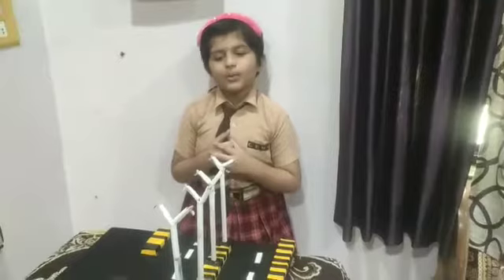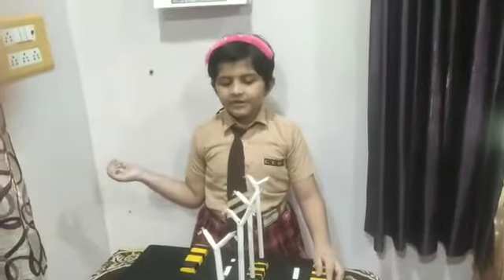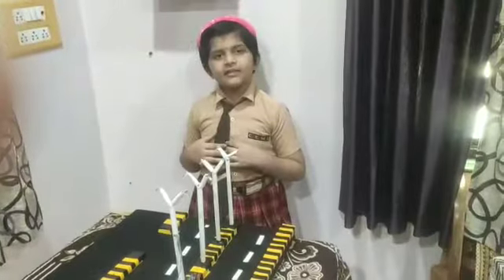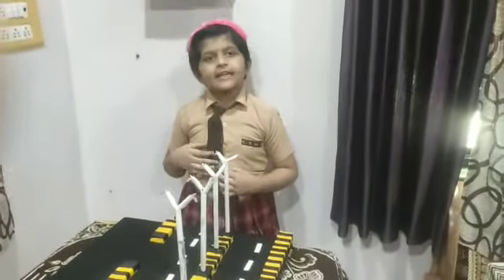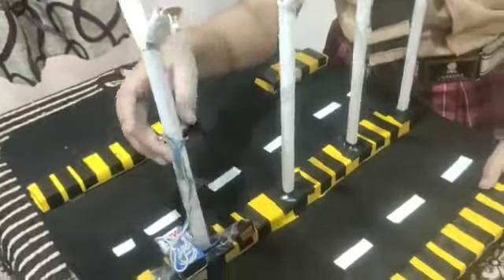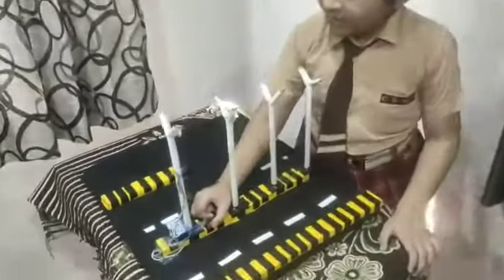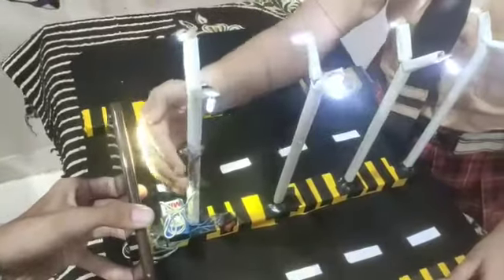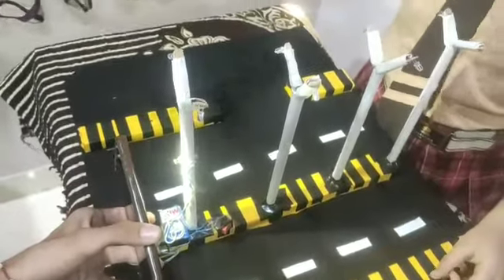Automatic Street light Project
My brother daughter Swara Sunil Patil presentation automatic Street light Project video